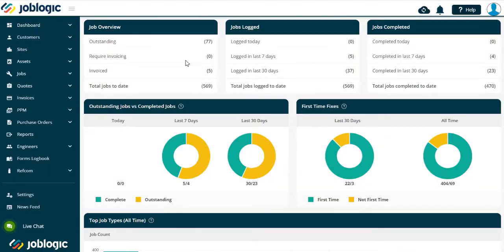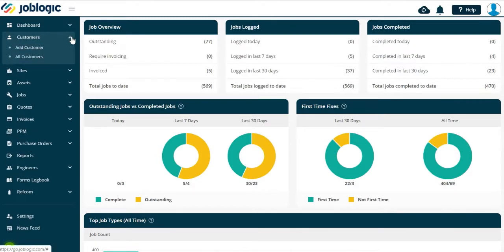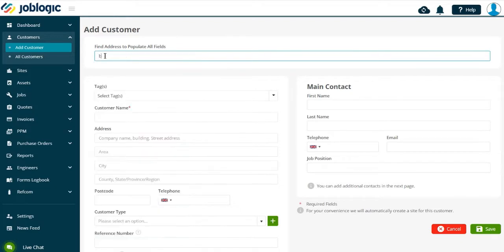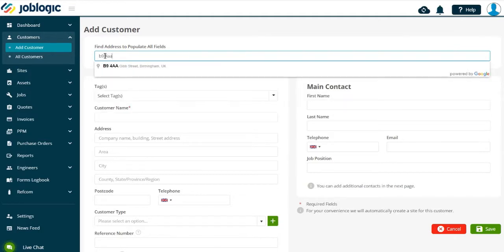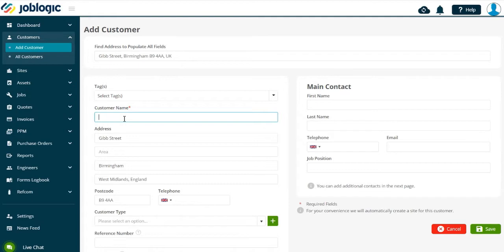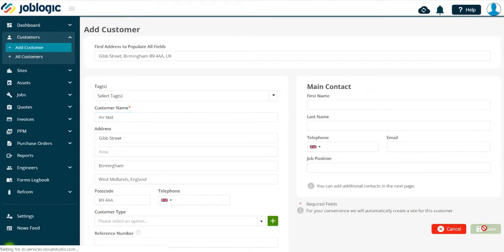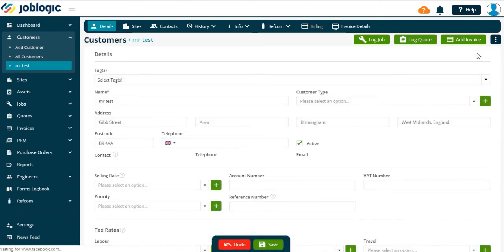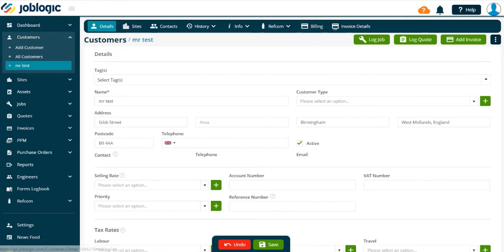How-To Guide | Adding a Customer | Joblogic®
Quickly and easily create new customers in Joblogic.

ABOUT JOBLOGIC